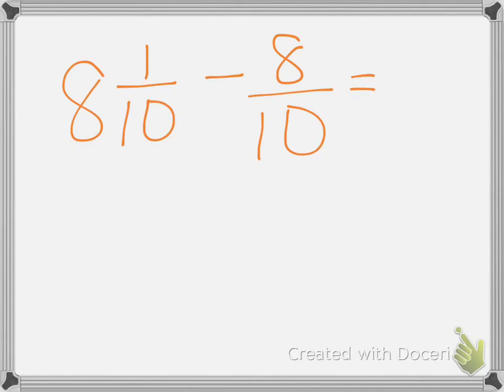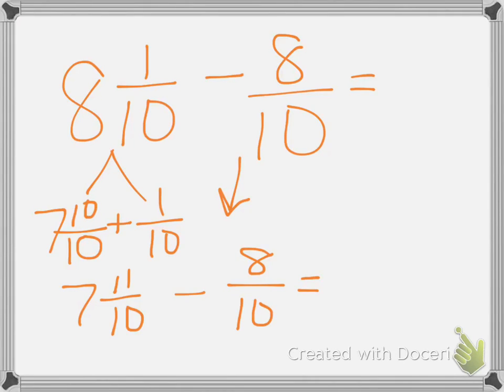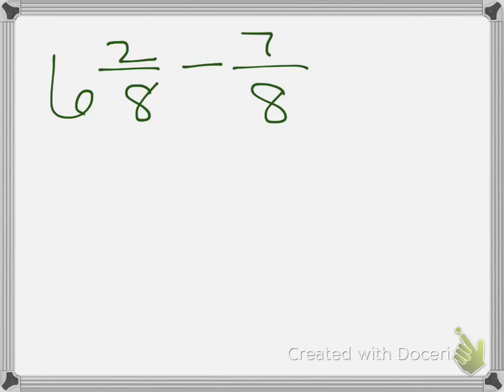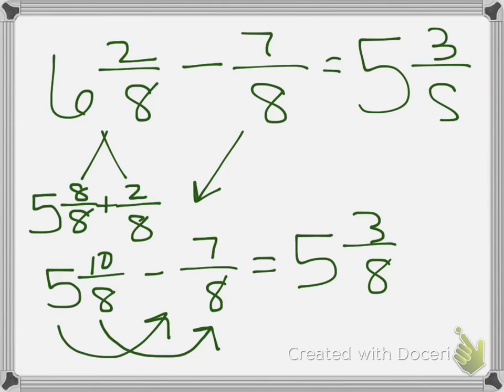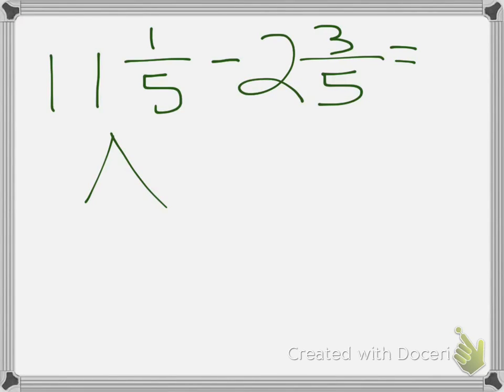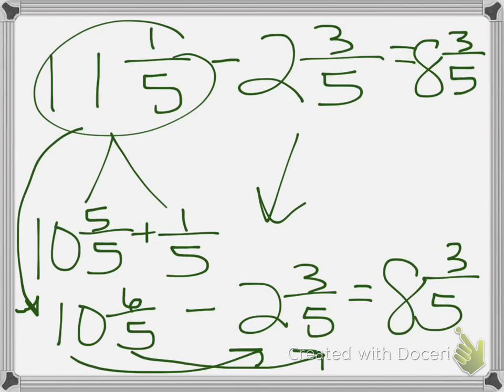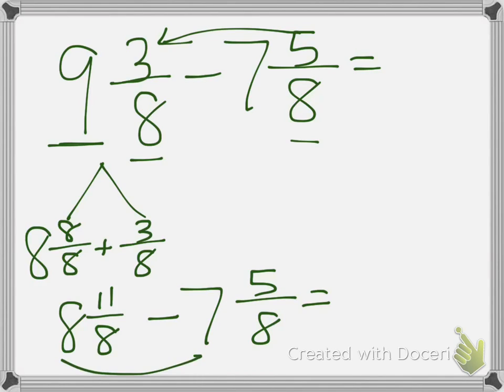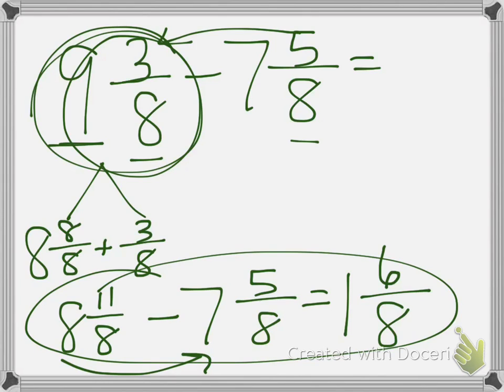Module 5 Lesson 34